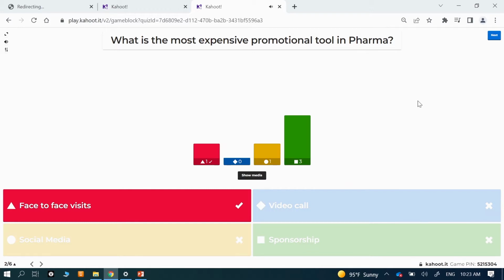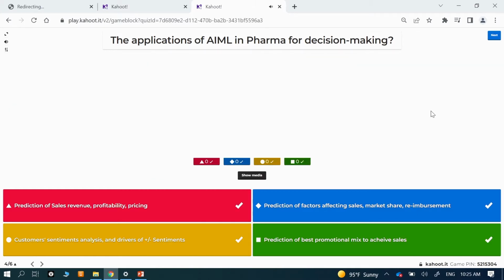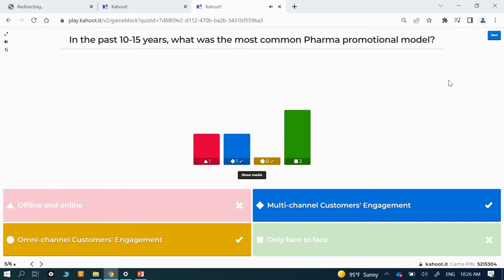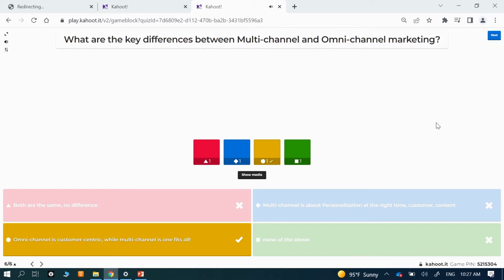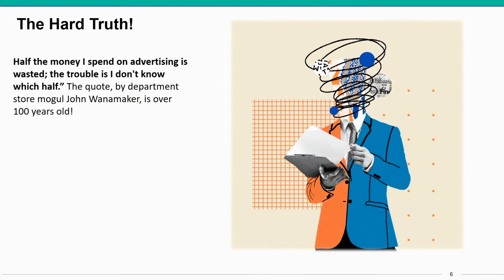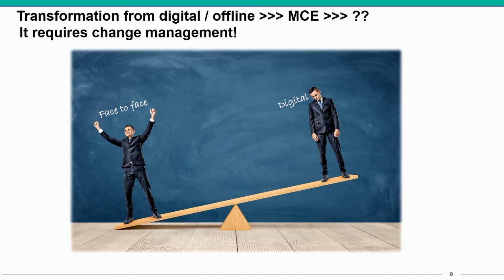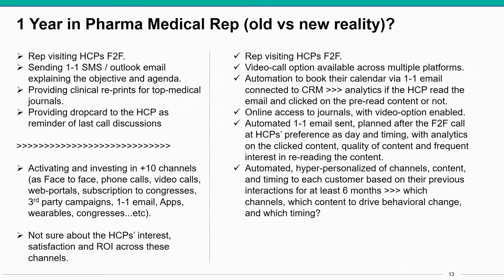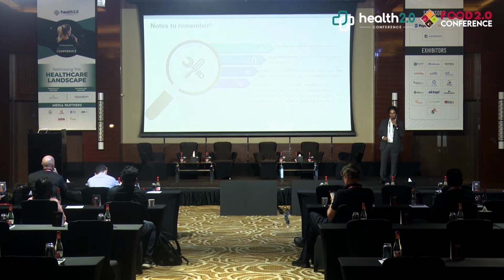Speaker Session | Mohamed Magdy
Mohamed Magdy sheds light on the subject, “Back To The Future; Data-driven Decisions In Pharma!” at the Health 2.0 Conference, held at Intercontinental Dubai Festival City, UAE on 23rd - 25th March 2022.